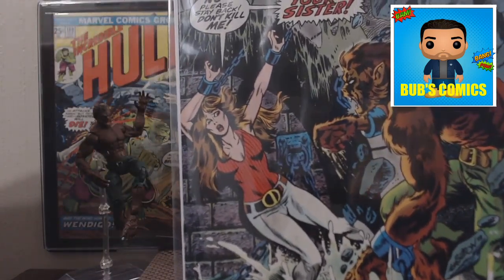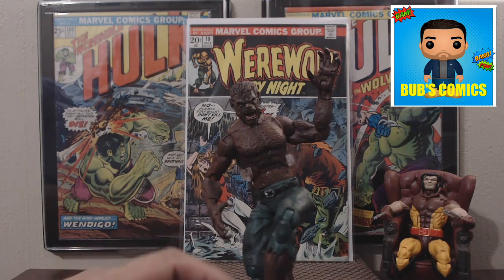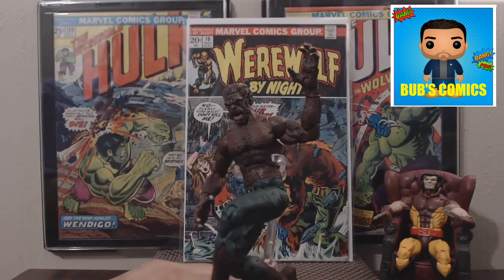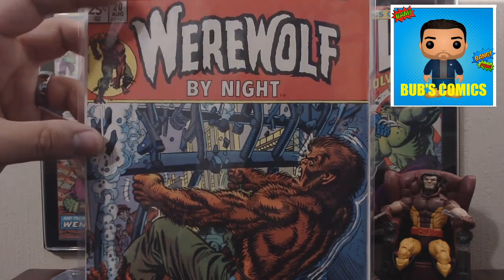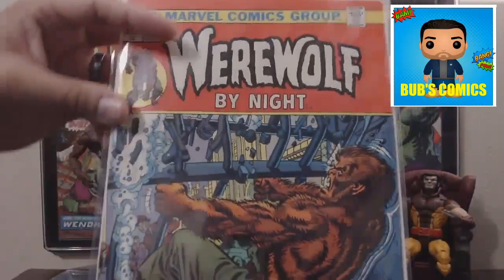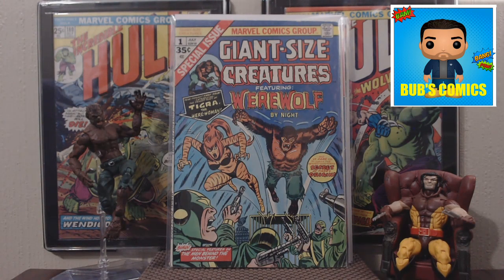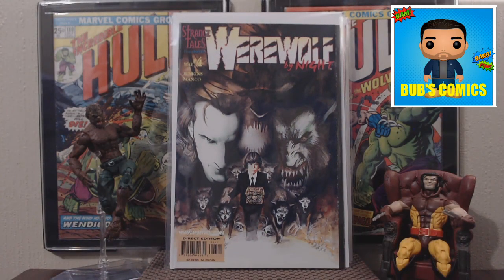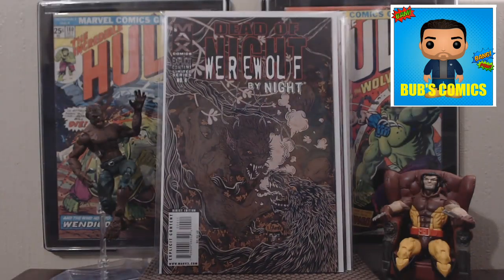eBay Comic Haul adding to my Werewolf by Night collection.